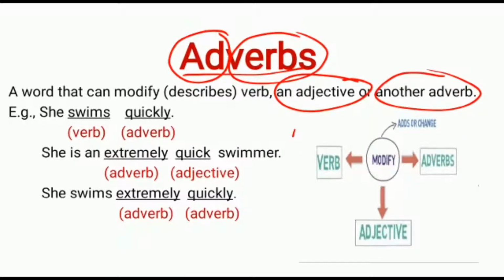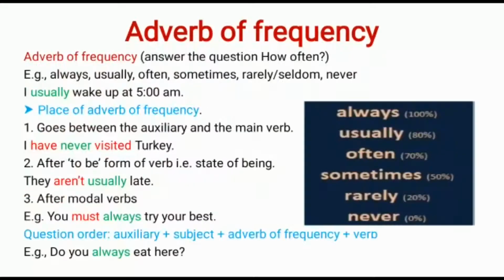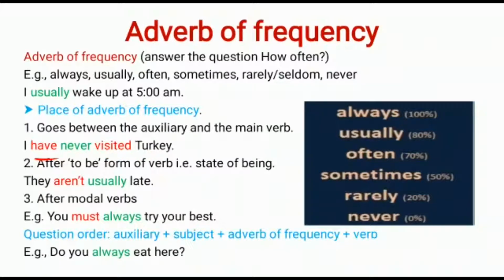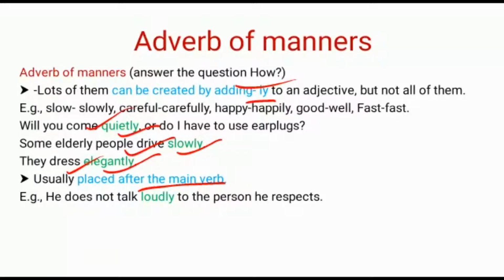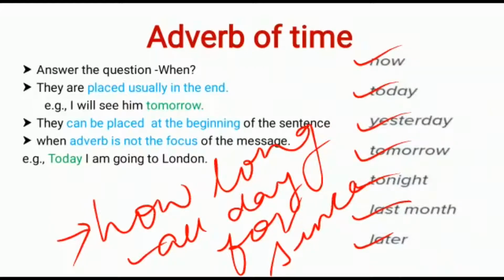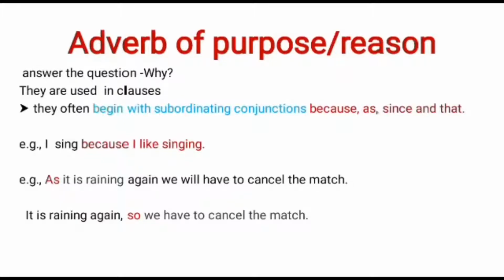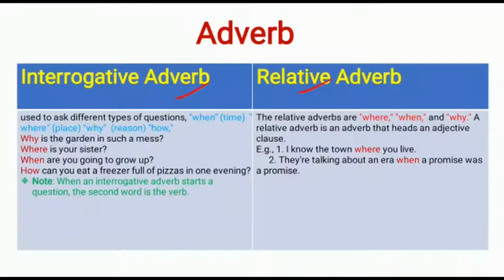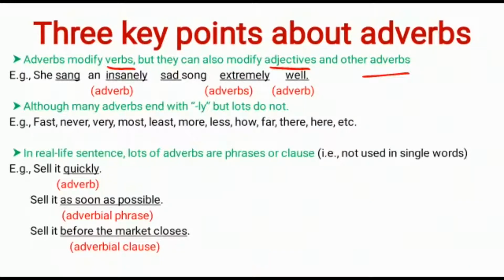All you need to know about adverbs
This video will help you to know  adverbs in  detail.
-All the 8 types of adverbs in detail.
- Function of adverbs in a sentence.
-correct position of adverbs in a sentence.